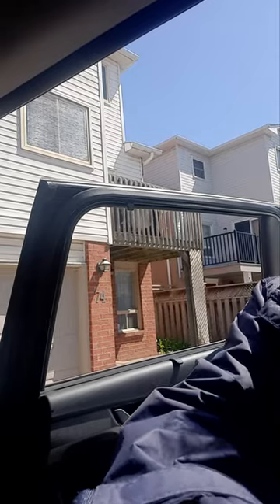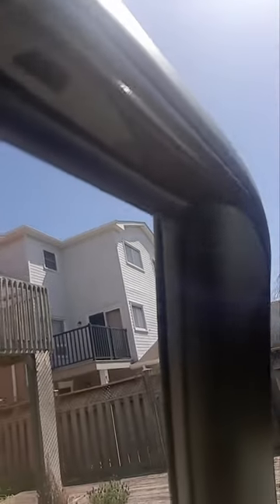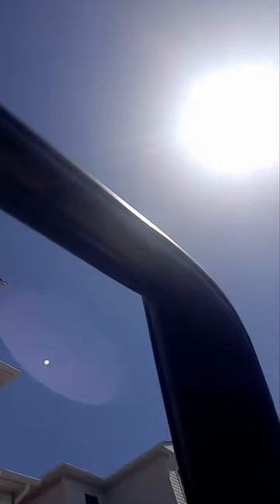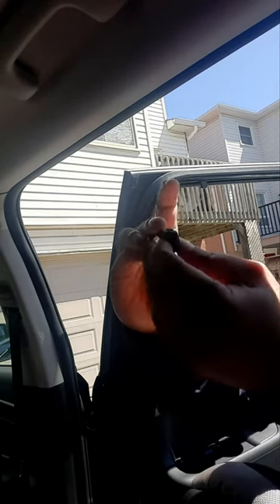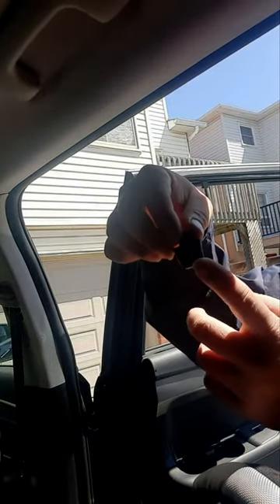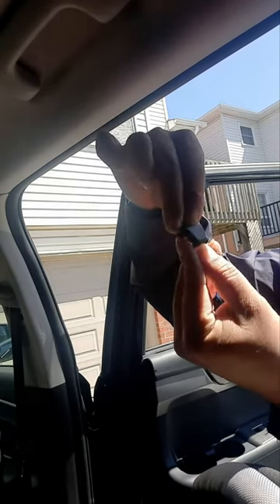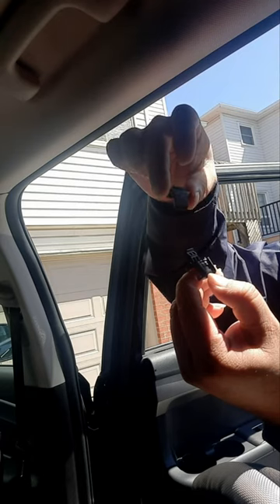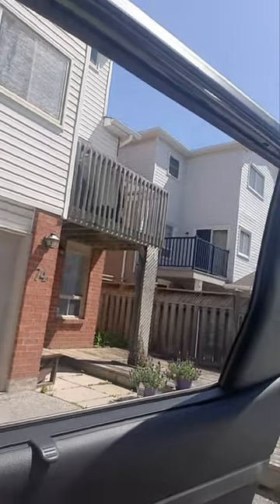Hyundai palisade window sunshade clip holder fix